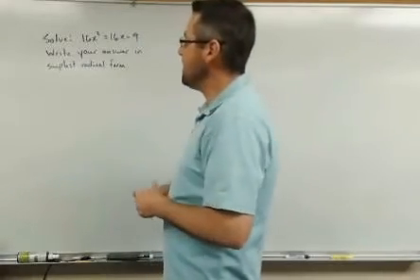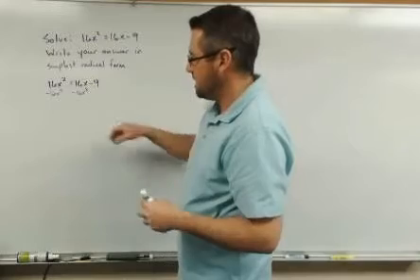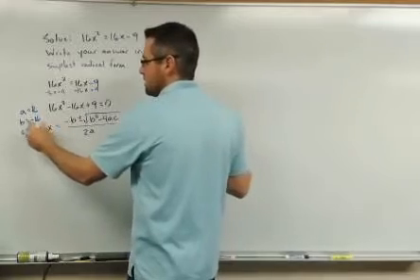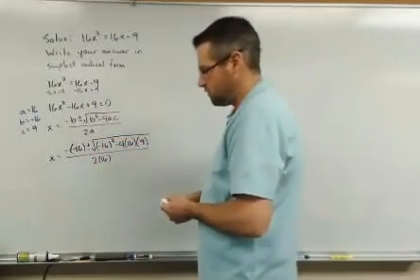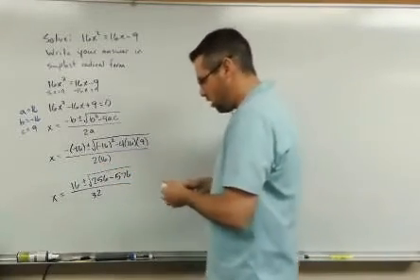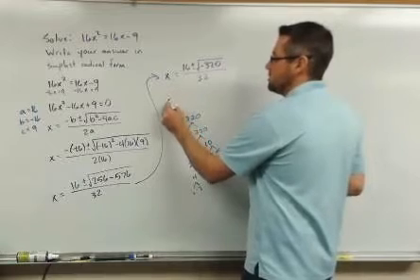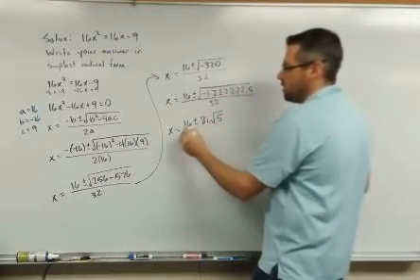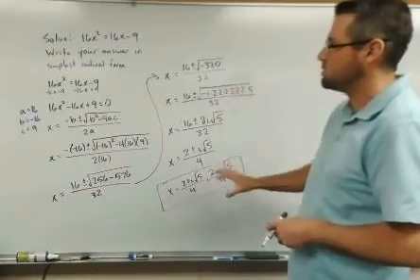7. Solving Using the Quadratic Formula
In this video, I explain how to solve a quadratic and write your answers in simplest radical form.